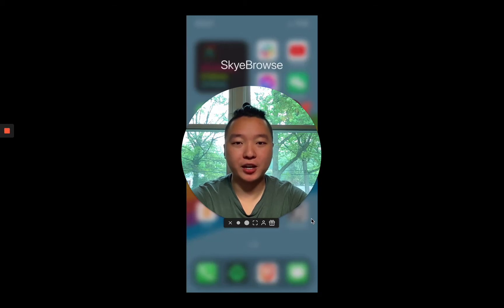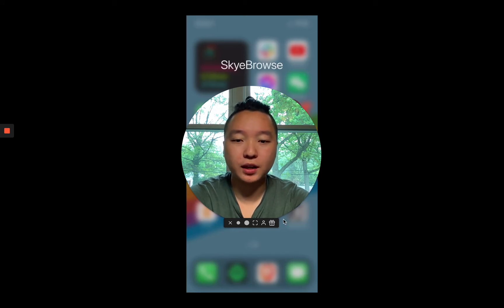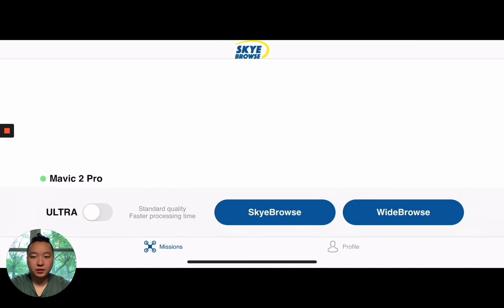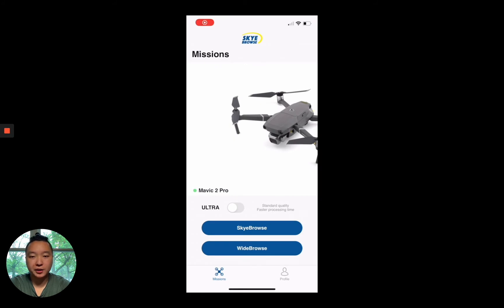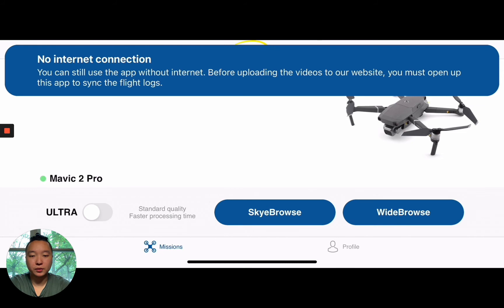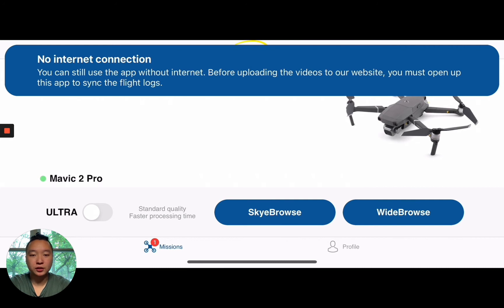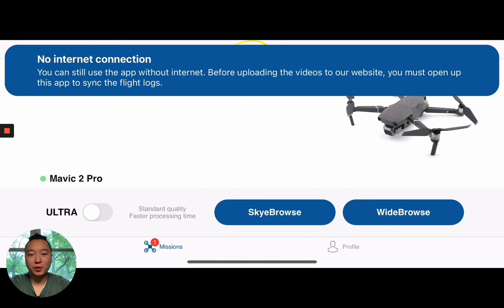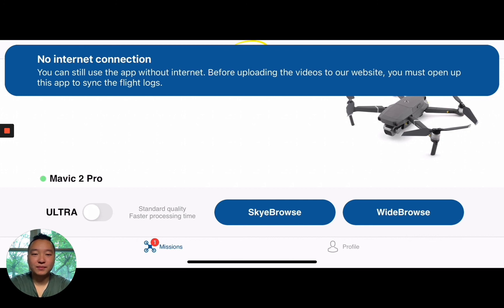New SkyeBrowse Update: Offline Mode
In the latest update, Bobby from SkyeBrowse talks about how you can fly SkyeBrowse without any internet connectivity. Now, departments can fly SkyeBrowse for disaster response without any internet connectivity.